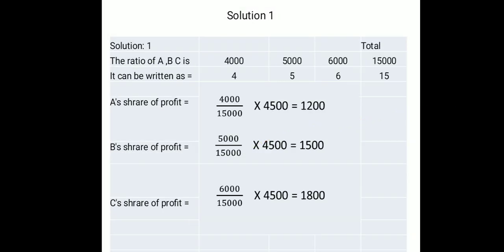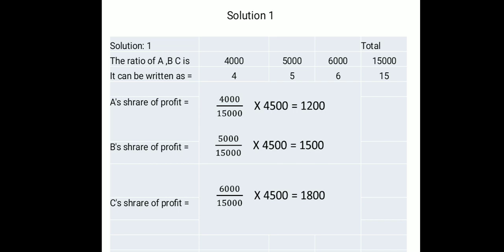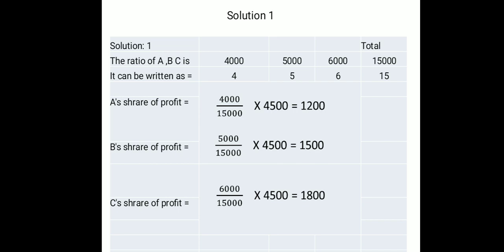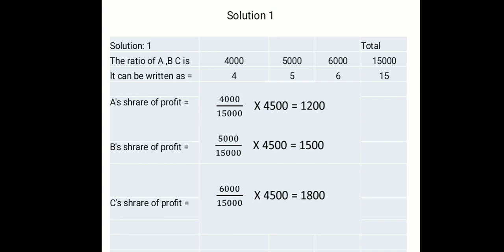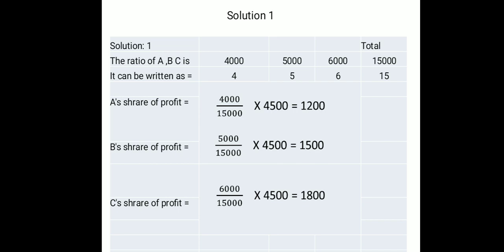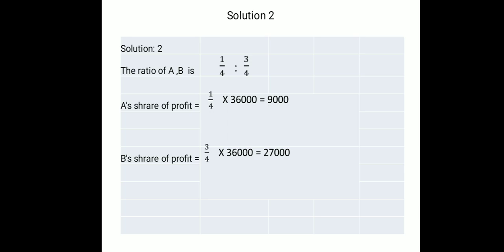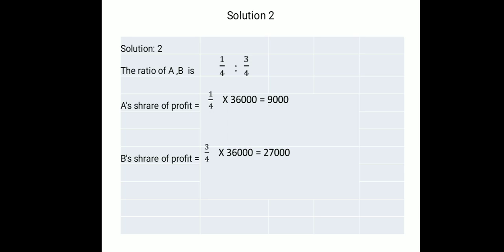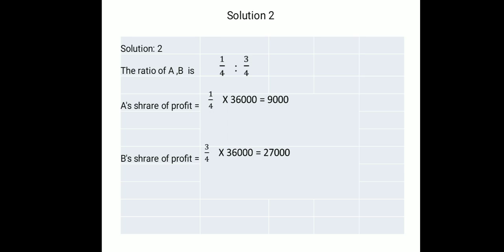Sem 4 _CA_ unit1_soln_1&2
Prof. G T Hegde